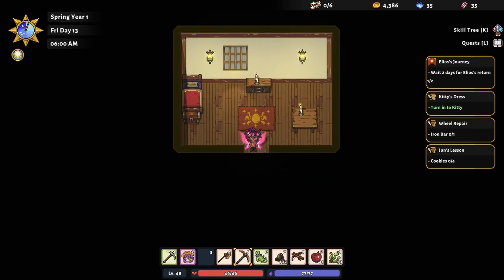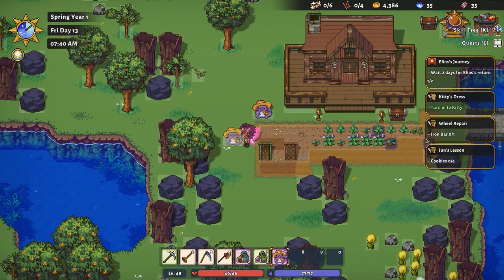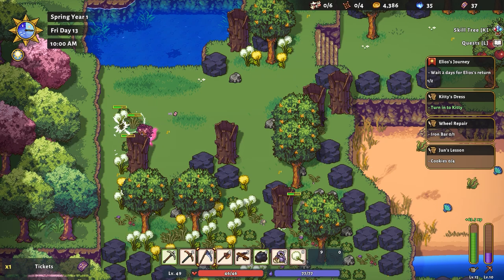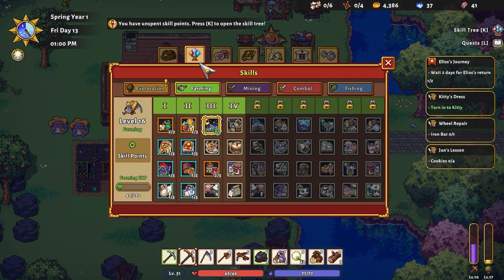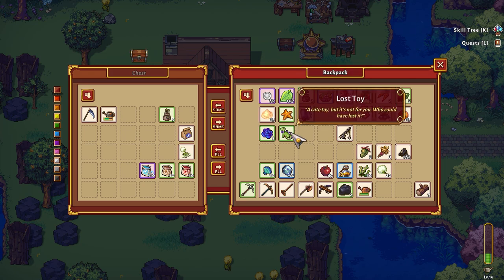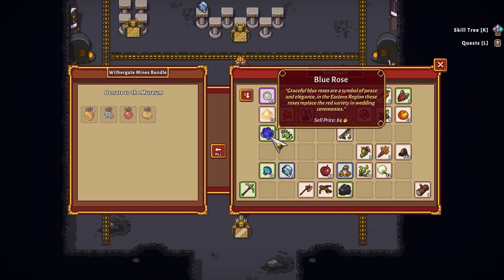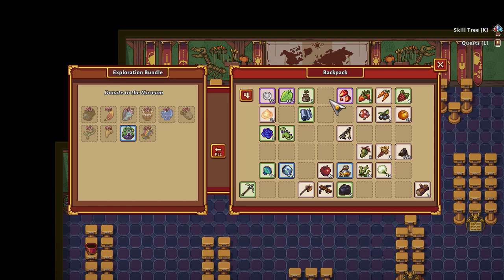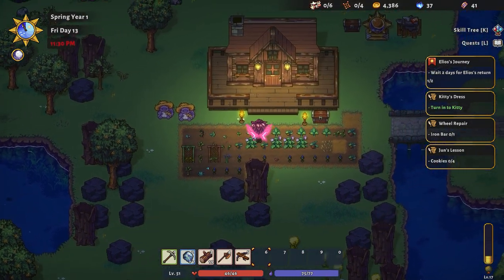Sun Haven - Let's Play Ep 12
It's a busy day around the farm planting all those seeds we bought!